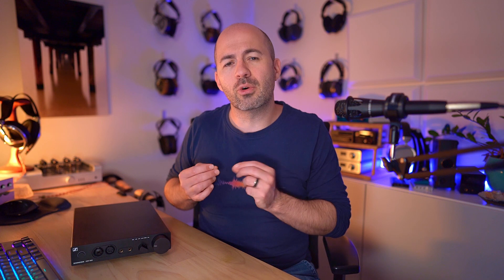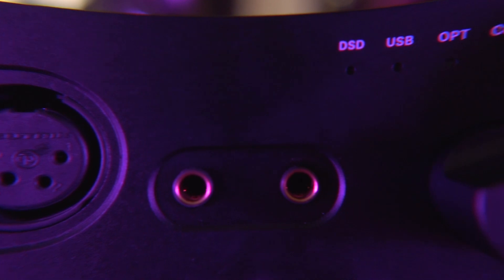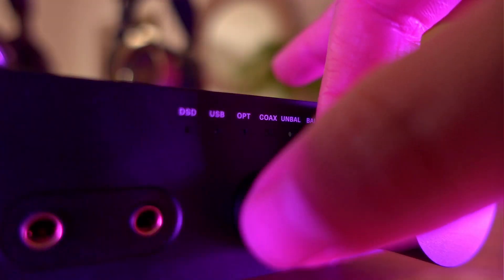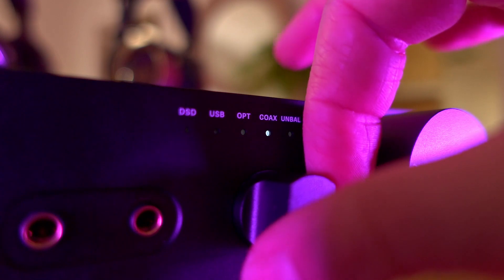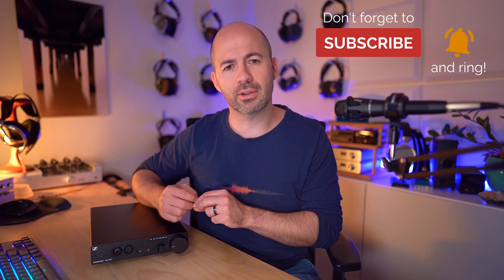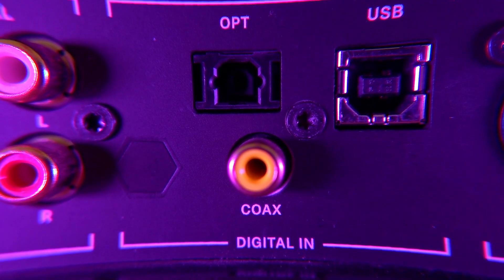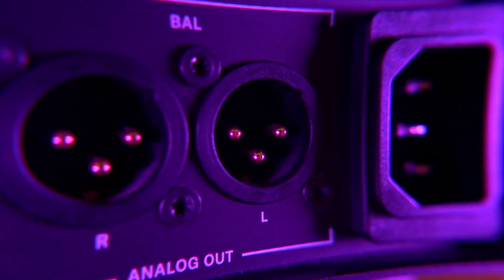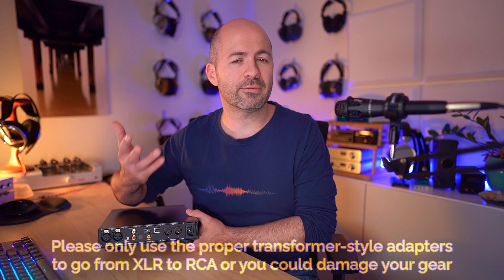Sennheiser HDV 820 DAC, Pre-amp, Headphone Amp Review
Sennheiser HDV 820: 🇺🇸
A review of the Sennheiser HDV 820 DAC and headphone amp that's also a pre-amp. The review includes comparisons with the Burson Audio Composer and Soloist separate DAC and amp combo too.

00:00 Introduction
01:49 Glamour video
02:47 Specs & features
03:27 Device tour
06:45 HDV 820 versatility
07:34 One key limitation
08:56 Sound quality
11:52 HDV 820 as an amp
14:59 HDV820 as a DAC
17:51 HDV 820 vs Burson Composer & Soloist stack
22:28 Final conclusions